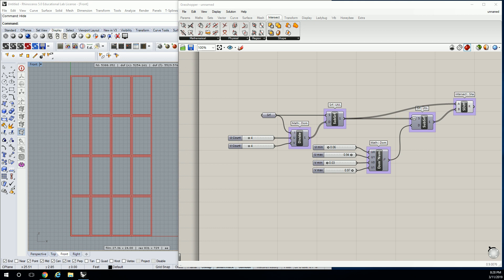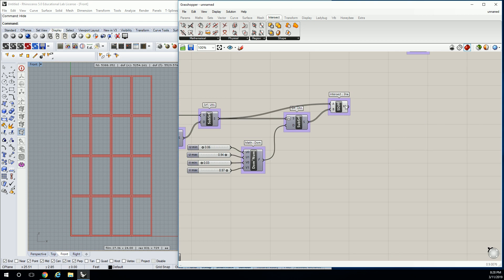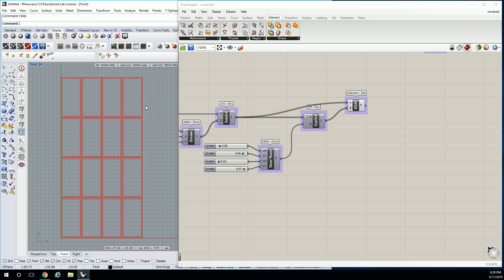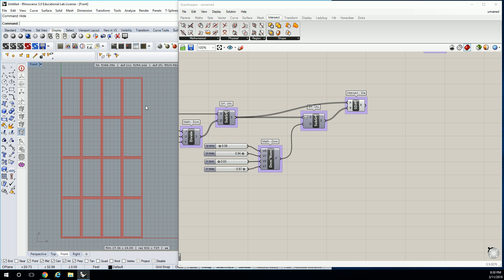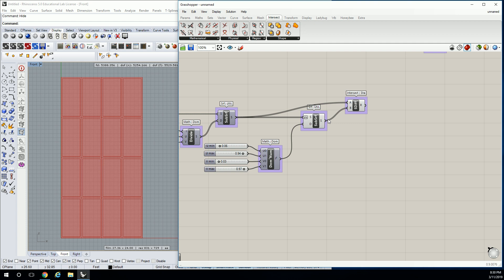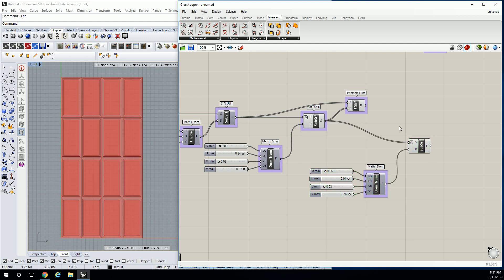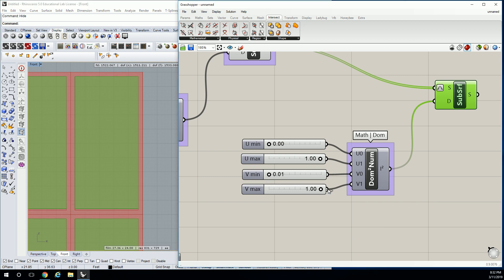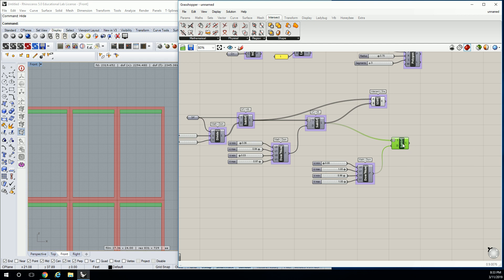23 - Using Grasshopper for Rhino Construct Domain 2 to Create a Simple Sun Shade